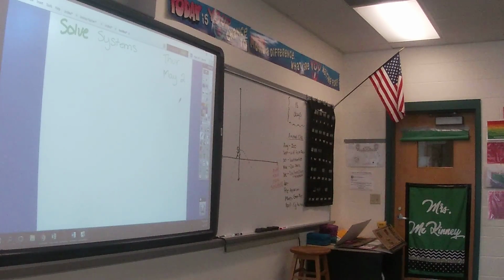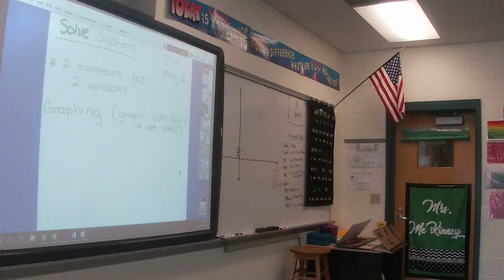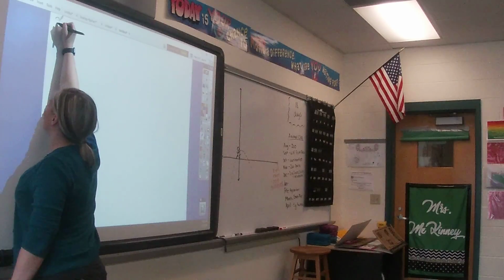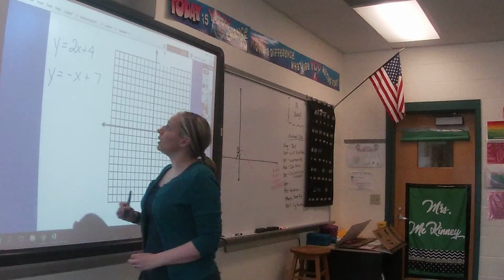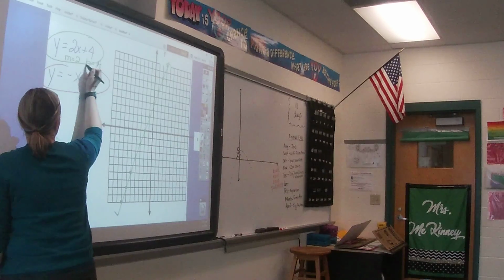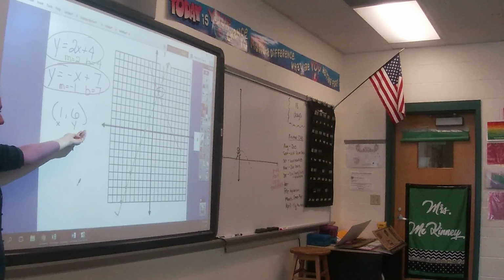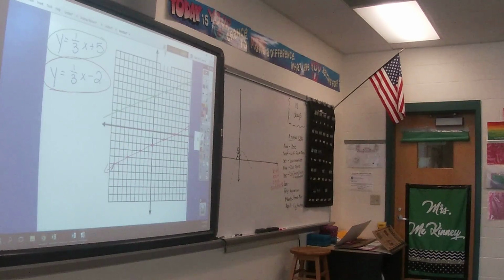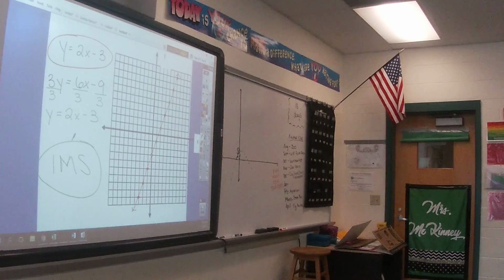Solve systems graphing notes